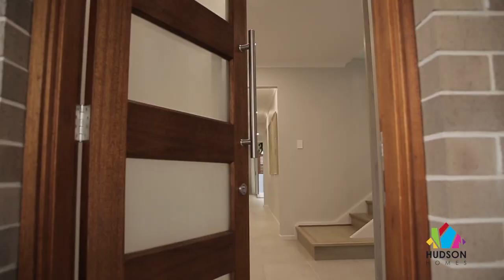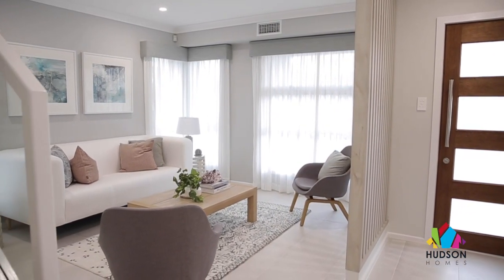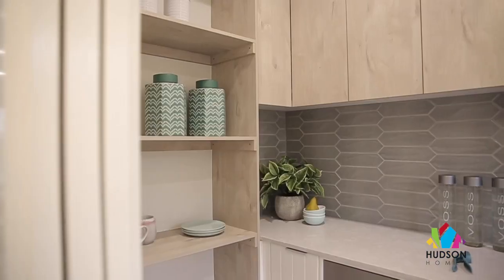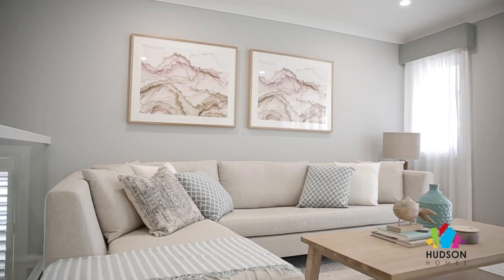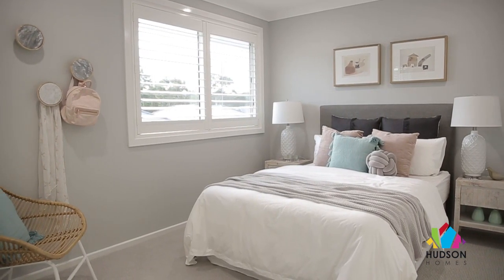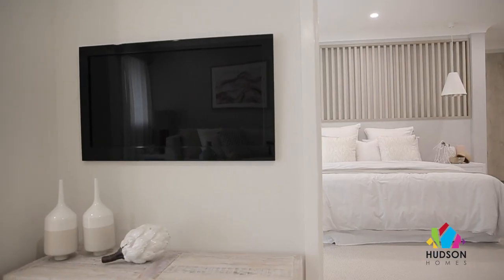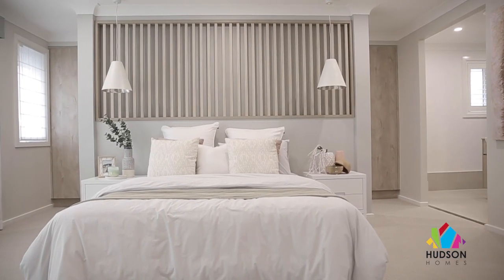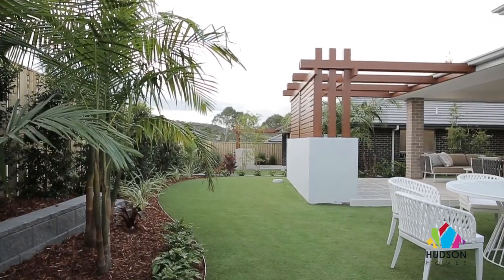Hudson Homes | Experience the Unmatched Charm of Burgundy 34 - A Fusion of Practicality and Style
🏡 Welcome to Hudson Homes! Explore the Splendor of Burgundy 34 - Where Practicality Meets Stylish Living 🏡

Indulge in a journey through the thoughtfully designed Burgundy 34, a home that seamlessly combines practicality and style into a harmonious living experience.

🏠 Embark on a virtual exploration of Burgundy 34 and discover a home that redefines your living experience.

For an up-close encounter with stylish practicality, check out our virtual tours

From the front door to the inviting outdoor entertainment area, every step in Burgundy 34 exudes practical elegance. With multiple living areas thoughtfully spread over two levels, this 4-bedroom abode showcases clever design features within a remarkably spacious floor plan.

🏆 Hudson Homes, a recipient of numerous industry awards, is renowned for its commitment to excellence and innovative designs.